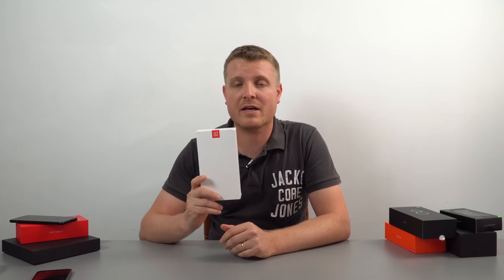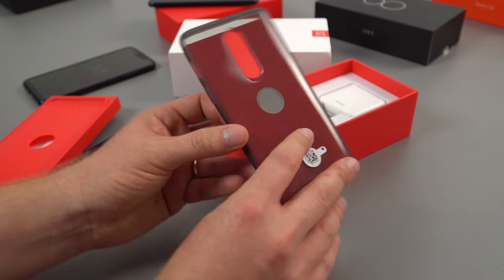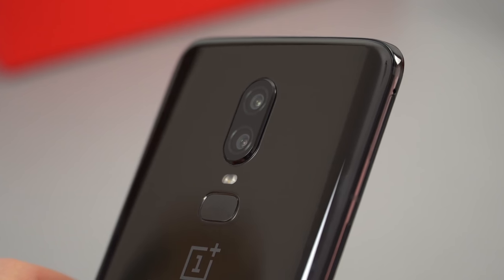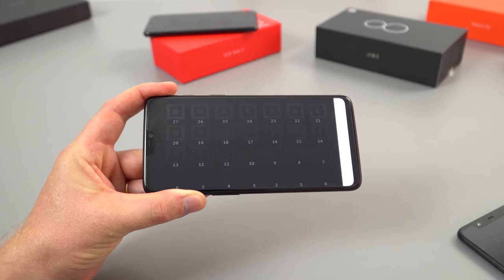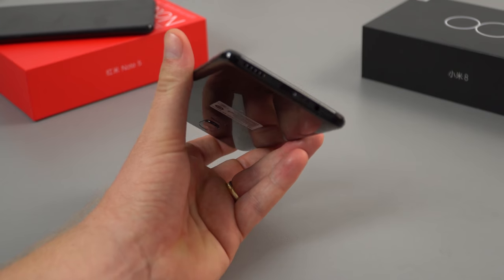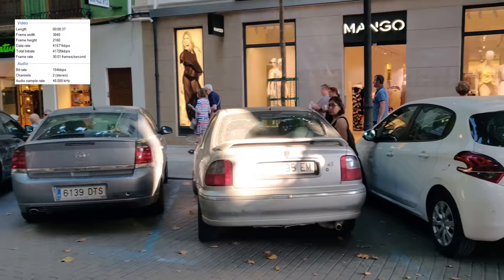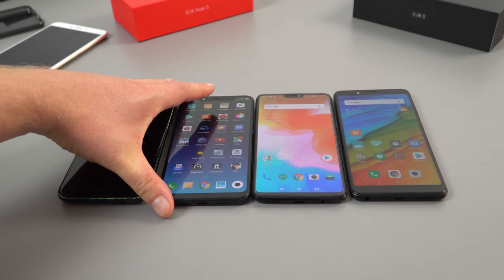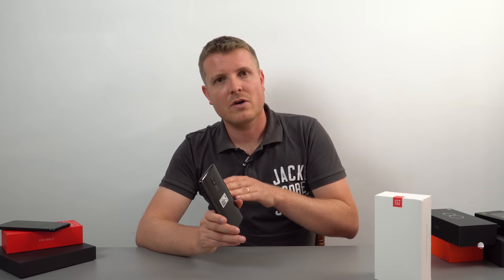OnePlus 6 Unboxing & Hands-On Review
OnePlus 6 unboxing and hands-on review. Video index

02:07 - Unboxing
03:21 - Design
05:45 - First boot
06:13 - Face unlocking
06:43 - Screen
07:54 - ROM
09:04 - Antutu
09:38 - Loudspeaker
10:13 - Performance
10:42 - Notch & notifications
11:06 - Camera App
11:49 - Video samples
13:04 - Camera samples
14:17 - Fingerprint reader
14:25 - Size comparison
15:07 - Gaming mode
15:33 - First impressions
15:54 - Pros & Cons (So far)